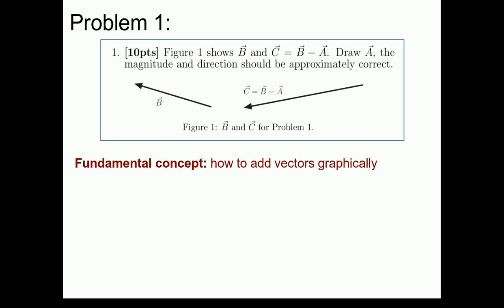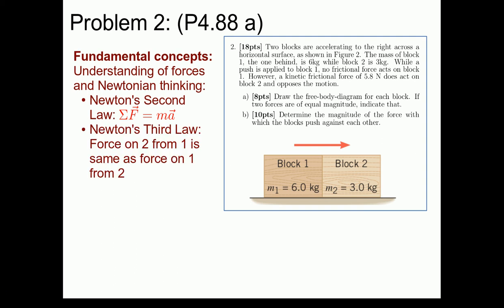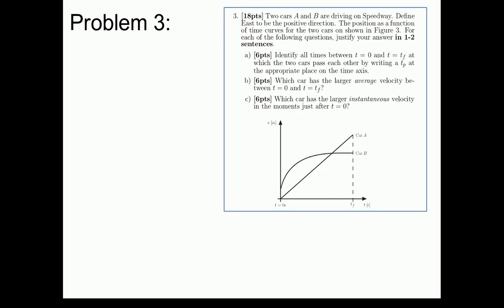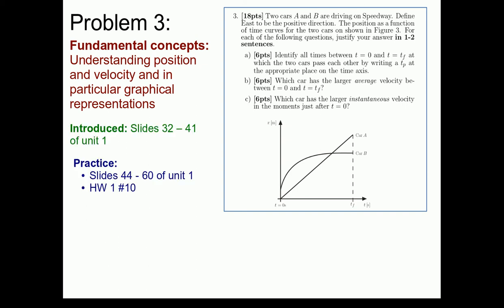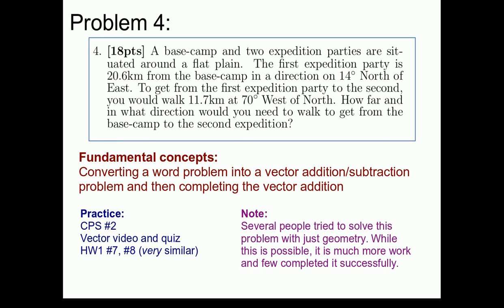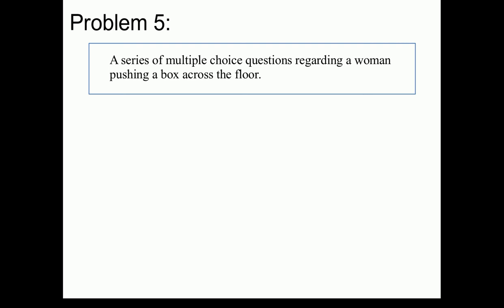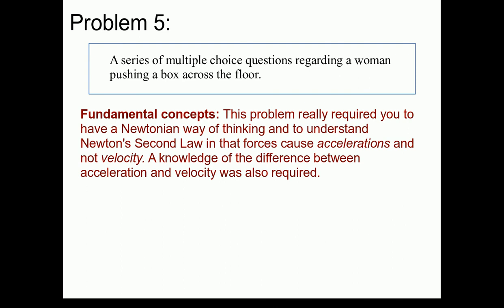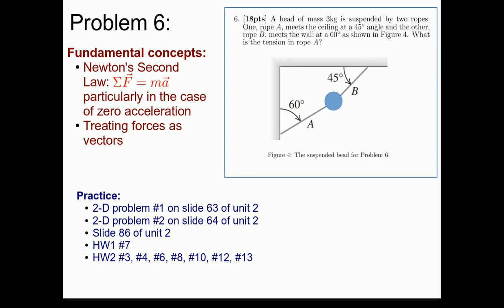Exam I Review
This video goes through the exam: what concepts were important for each problem and where opportunities for practice with each idea were provided.